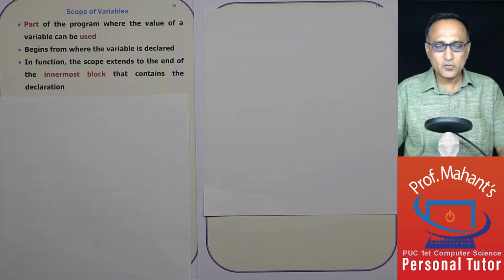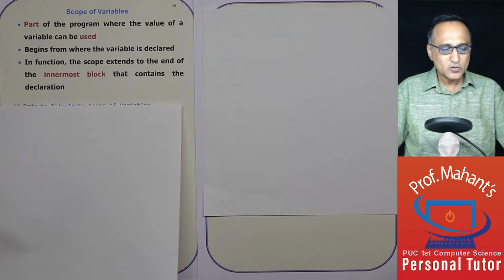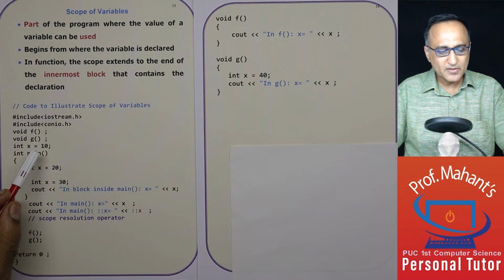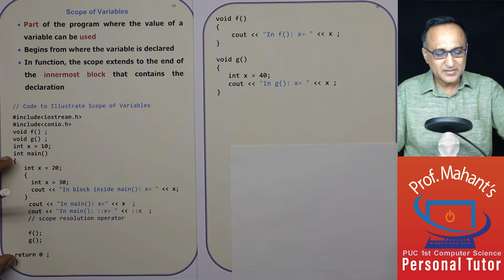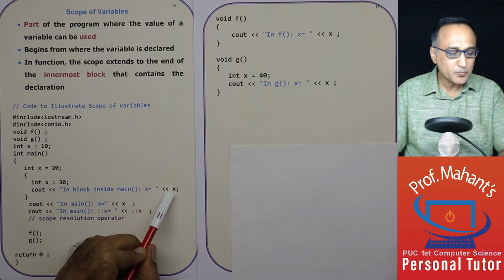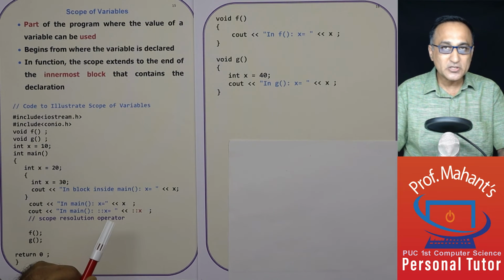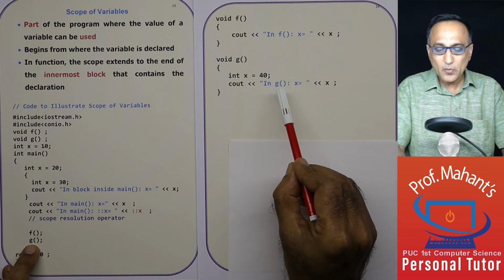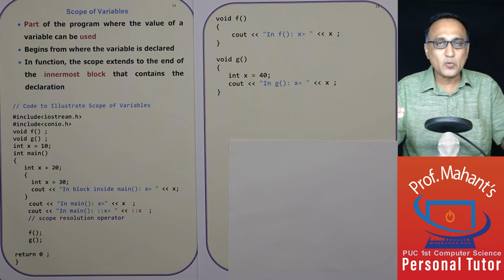883 Scope of Variables using an Example